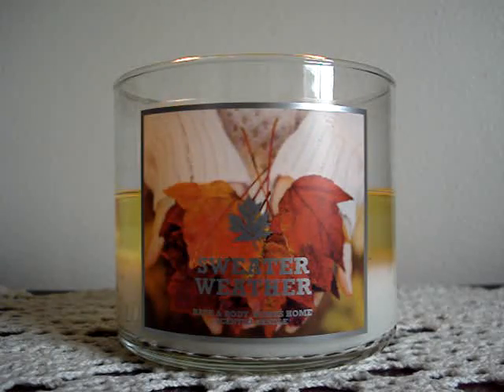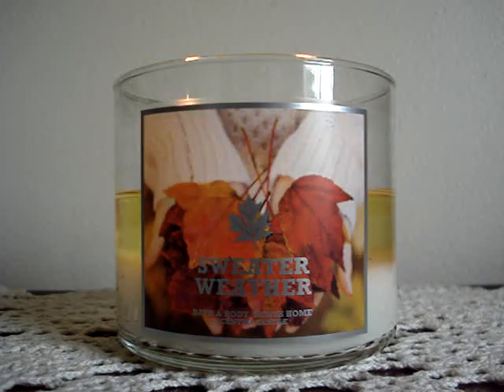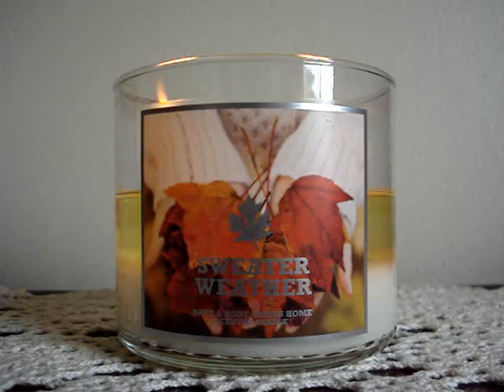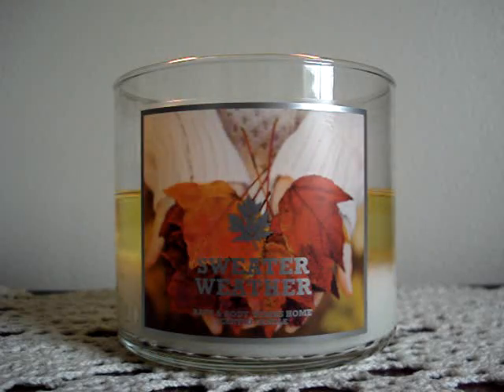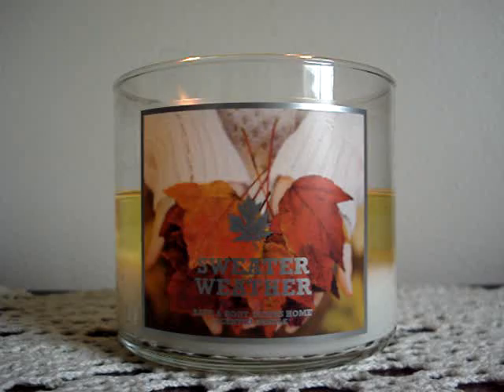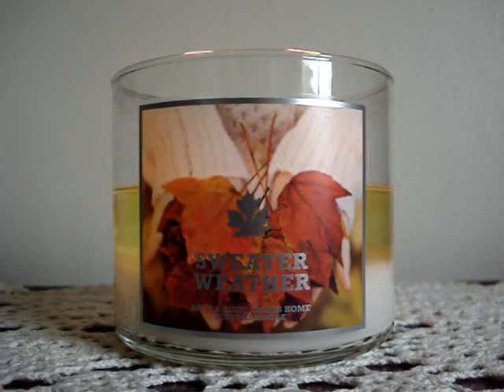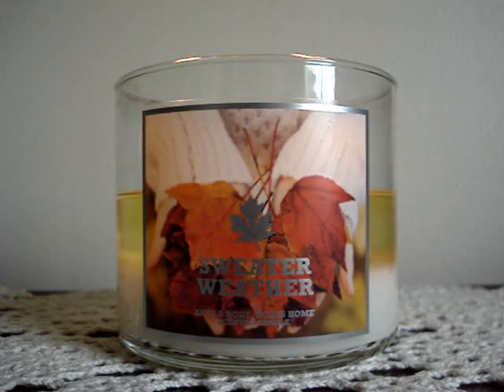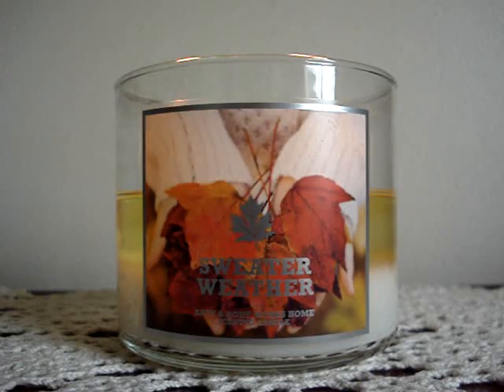LBD's #1! Bath and Body Works Candle Review- Candle of the Week: Sweater Weather (2013)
***FRESH PICKED COLLECTION NEXT*** Let me knock those out since there are only 9 in the collection! I'll tackle the "White Barn" collection last since there are 15 candles! YIKES!

♥ MY BABY! "SWEATER WEATHER!" Right now, this is my FAVORITE candle! EXCELLENCE! It's simply perfect all across the board! Great performance, burn and throw! I'm telling you, THIS IS GREAT! Now, I do realize that a lot of the "Sweeties" (people that enjoy sweet scents and basically despise herbal scents- haha) will probably end up dismissing this all together! WAIT! Give it a chance... FOR ME! It's good! It's the perfect blend of fresh and clean with a touch of sweetness to keep you interested! COOLING TOO! Eucalyptus and juniper blend perfectly here! Slatkin left us with his best work! Repurch? No questions! BUY IN BULK! JUST DO IT!